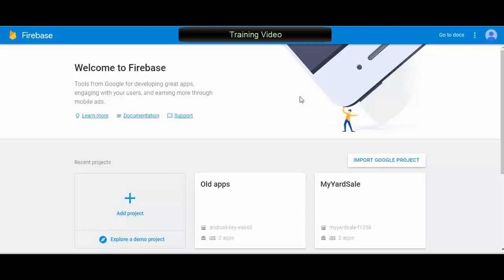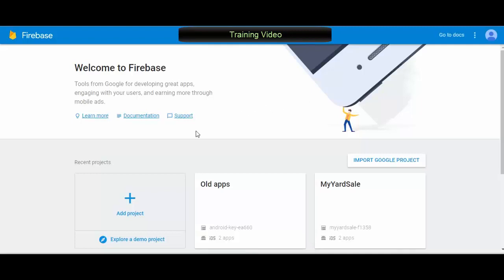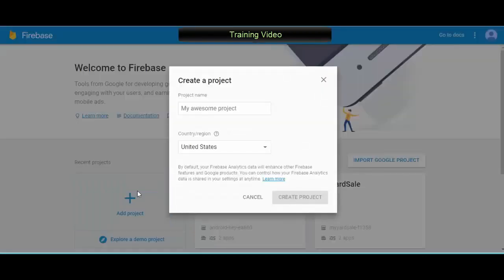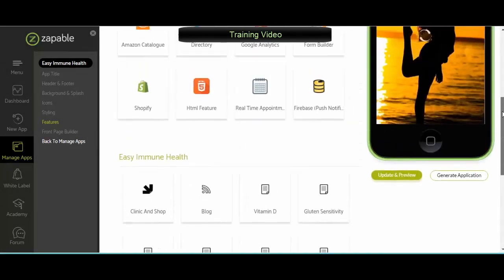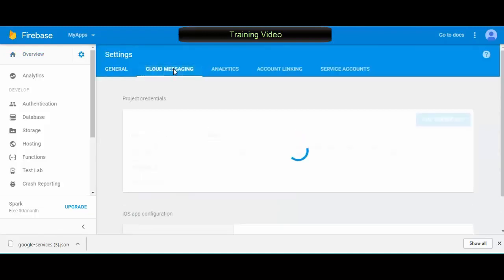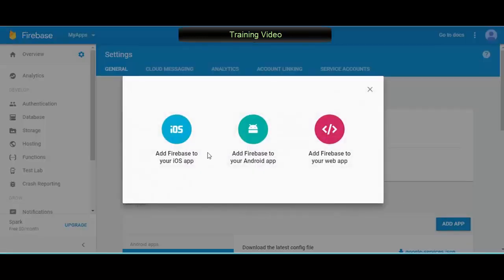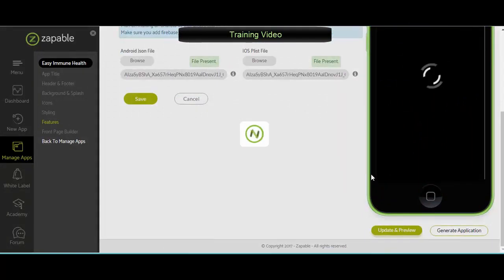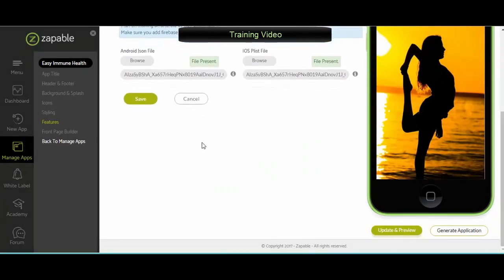Zapable - How To Setup Firebase With Your Mobile App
This video we show how easy it is to intergrade Firebase into your mobile app